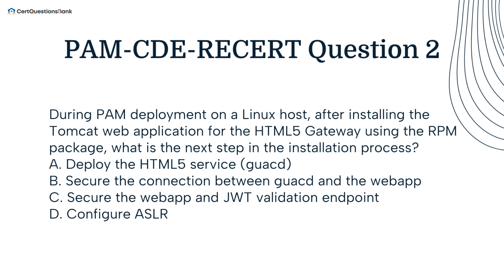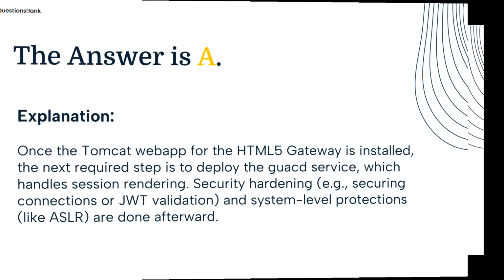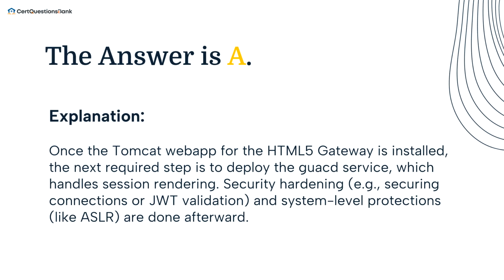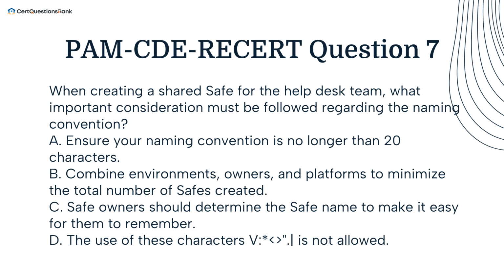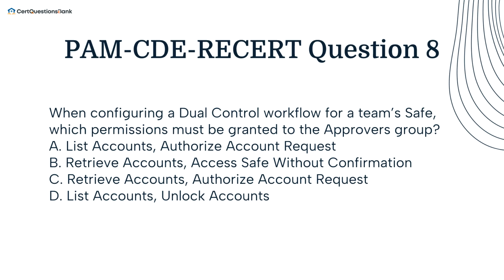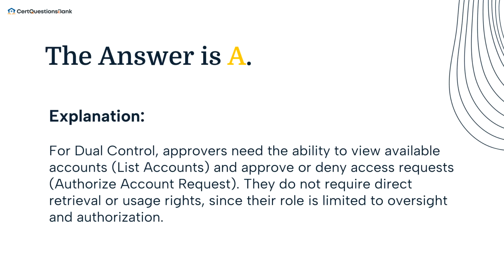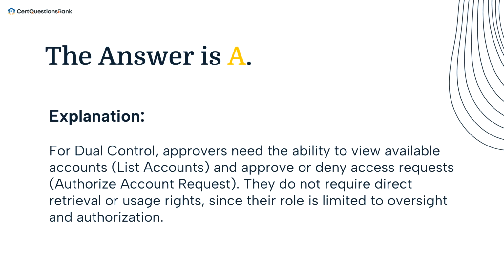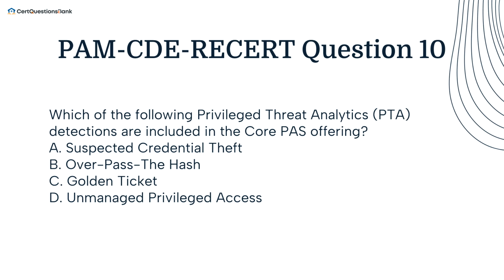PAM-CDE-RECERT CyberArk CDE Recertification Exam Practice Questions with Explanations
Prepare effectively for the CyberArk CDE Recertification PAM-CDE-RECERT exam with our comprehensive practice questions and detailed explanations. This video is designed to help you:

Understand key concepts of CyberArk privileged access management
Test your knowledge with realistic exam-style questions
Learn from step-by-step explanations for every question
Boost your confidence and improve your chances of passing the recertification exam

Whether you're revisiting CyberArk fundamentals or refreshing your CDE knowledge, this video is your go-to study companion.

Topics Covered:

Privileged Account Security Best Practices
Session Monitoring & Access Controls
Vault Administration & Policy Enforcement
Threat Detection & Response
Recertification Exam Tips